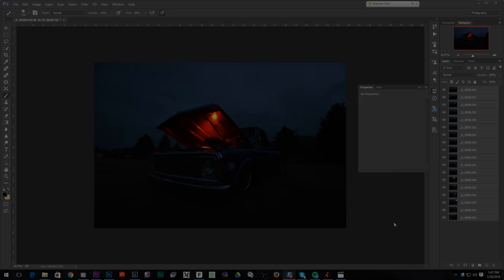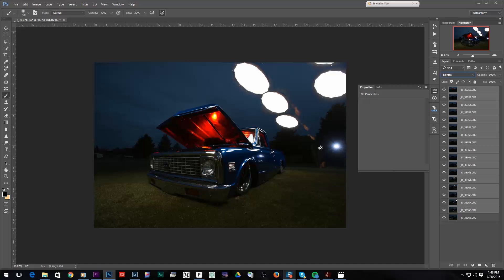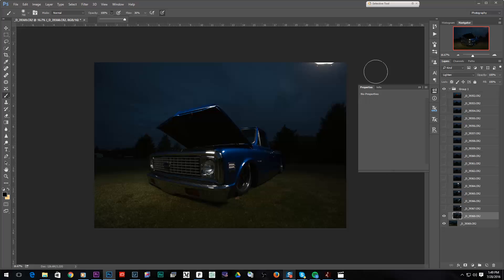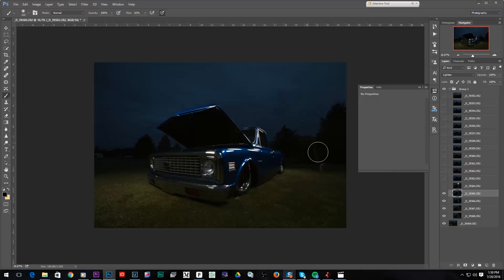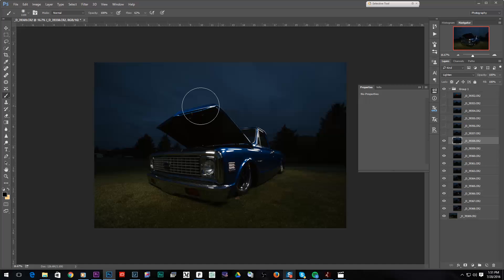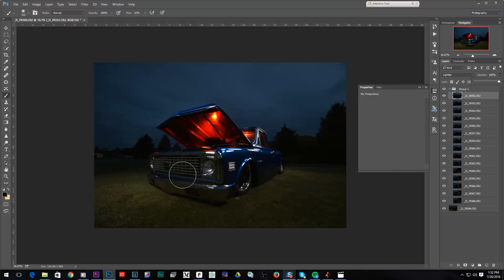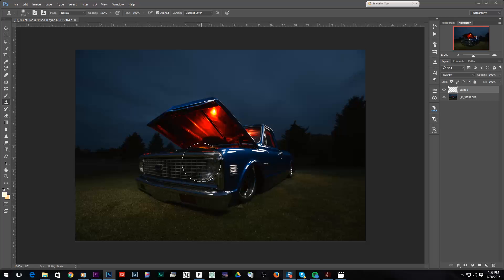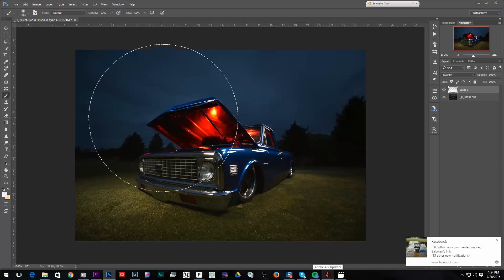Quick and Easy Automotive lighting in photoshop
just a quick snibbit showing how I use the lighten blend mode in photoshop to stitch together a bunch of frames and come away with this shot.